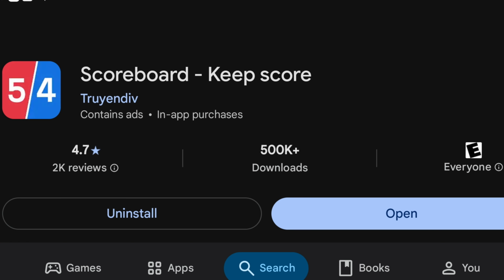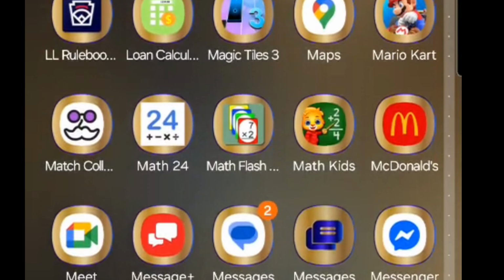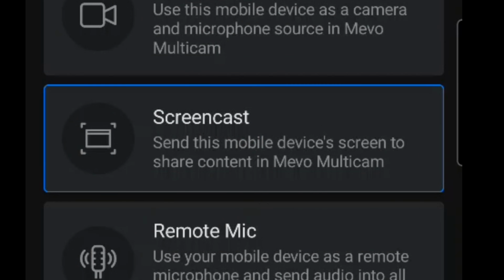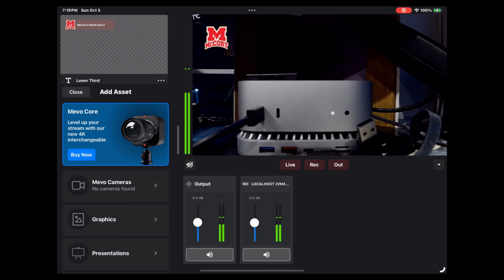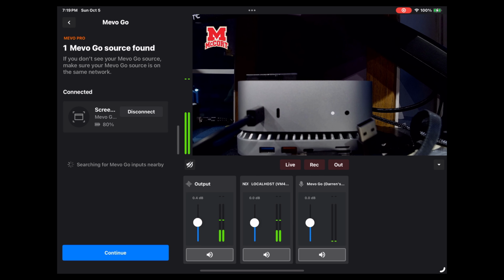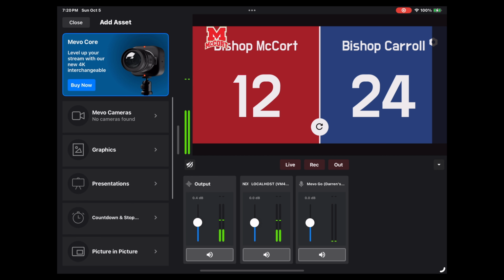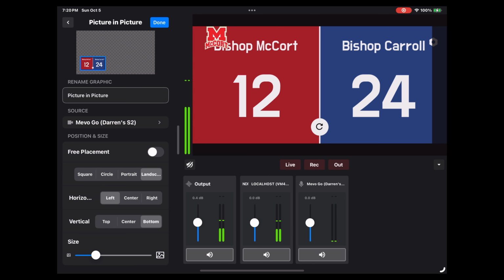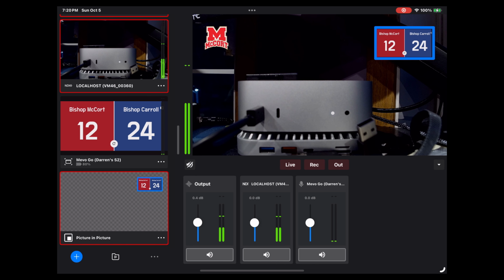🤯 FREE & EASY Mevo Multicam Scoreboard: The Ultimate Go-Live Hack! (Phone + Mevo Go + Scoreboard App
This is the game-changer you've been waiting for! Stop paying for expensive graphic software and complicated setups. I'll show you the simple, effective, and completely FREE method to get a professional-looking scoreboard overlay on your Mevo Multicam stream. All you need is your phone, the Mevo Go app, and a free third-party scoreboard app. You'll learn the exact steps to send your phone's screen into Mevo Multicam and perfectly layer your scoreboard for any sport. This hack is perfect for youth sports, community events, or any multi-camera live stream! Watch now and upgrade your stream today!